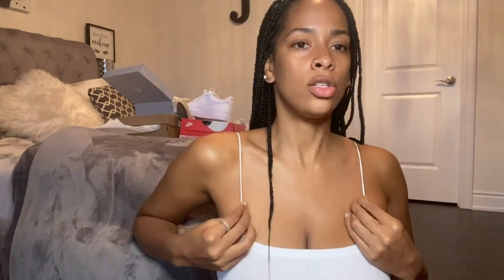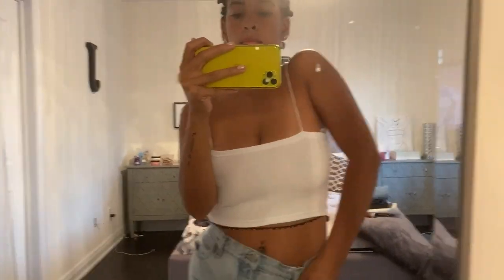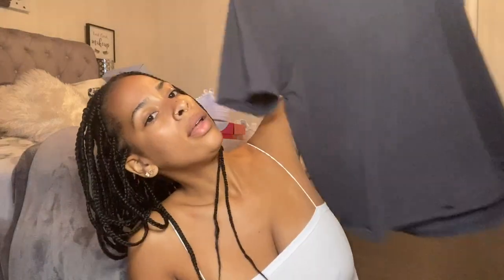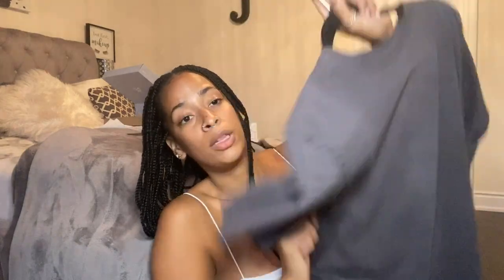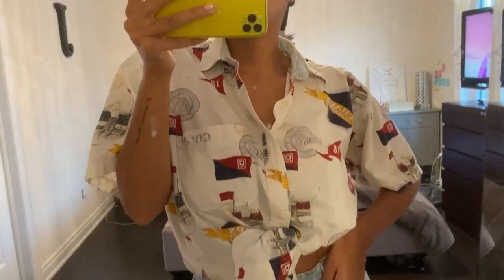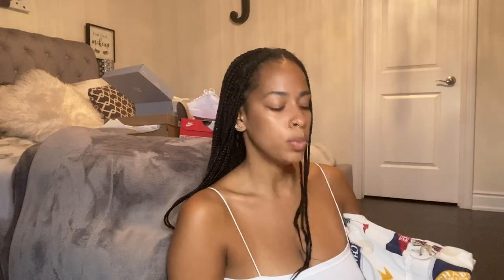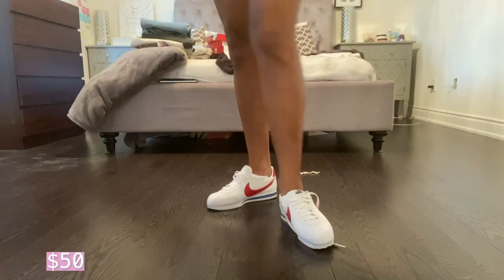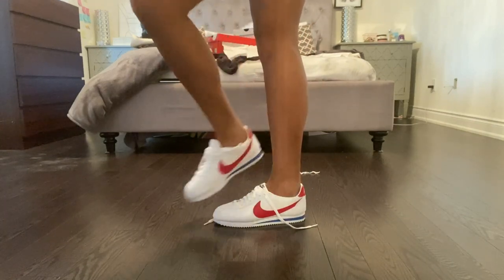AFFORDABLE SUMMER TRY-ON HAUL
Everything is from:
Thrift store: @publicbutter
Zara: cream flair pants (sold out), white crop top
Footlocker: white Air Force 1
Little Burgundy: mustard yellow converse, Orange Air Force 1 (not available)
Champs: cortez

Intro/Outro: Guustavv - butterflies in Paris
Background:Guustavv - controlled cruisin

Filmed on my iPhone 11 Pro Max.
Cheers 😘❤️